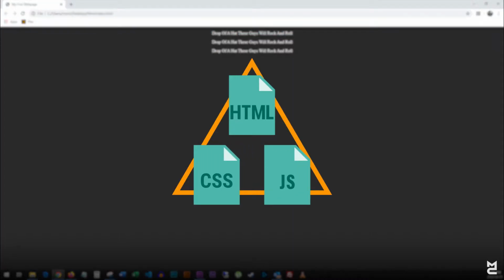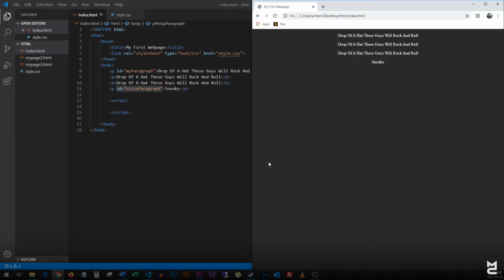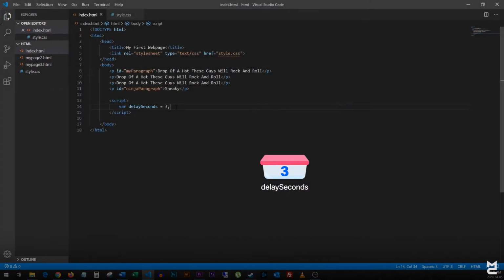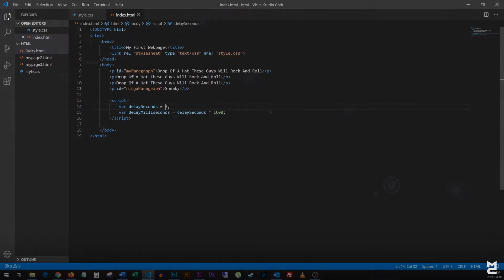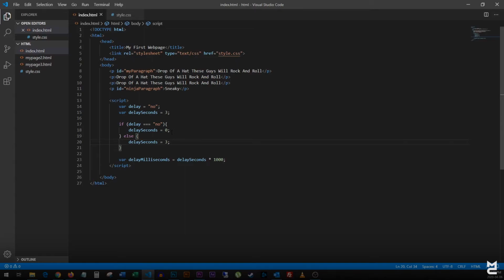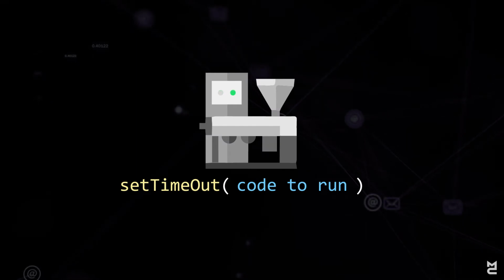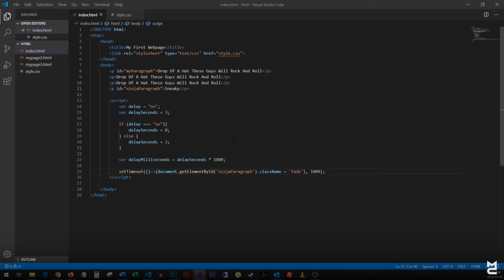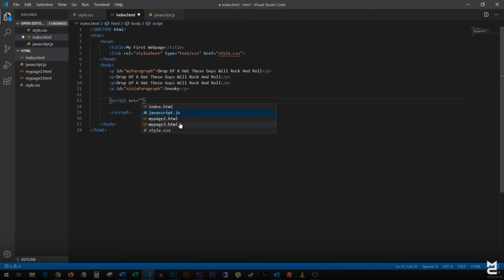1.4 Brief intro to Javascript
Learn how you can use JavaScript to add some interactivity to your webpage. You'll also be introduced to some of the key concepts of a programming language.